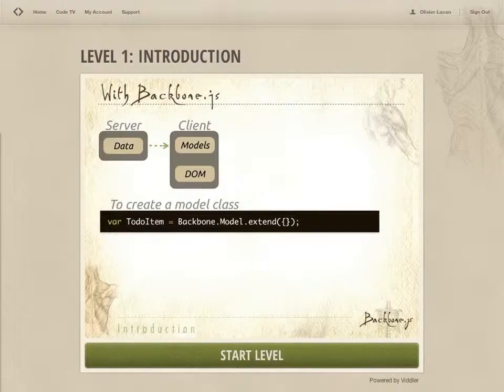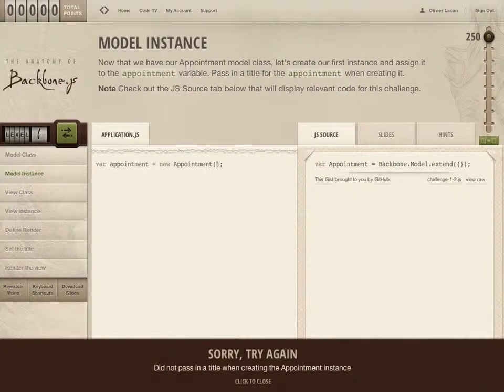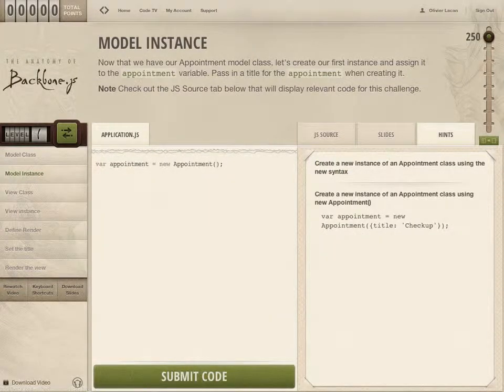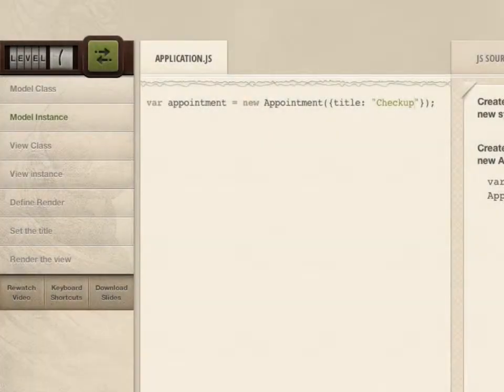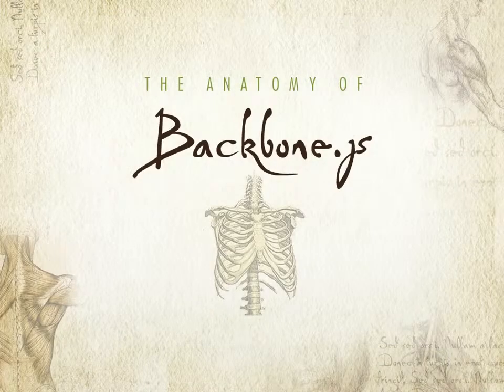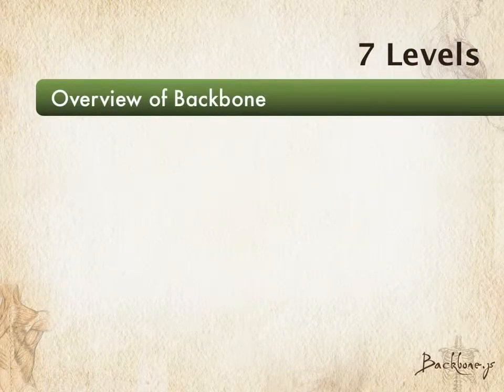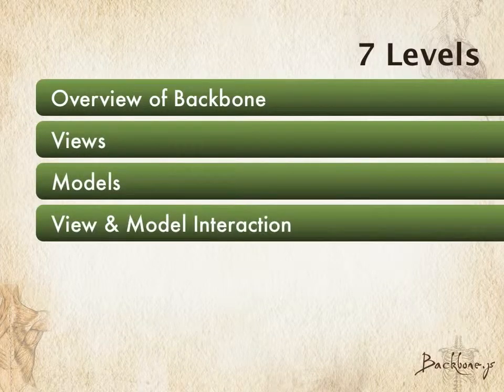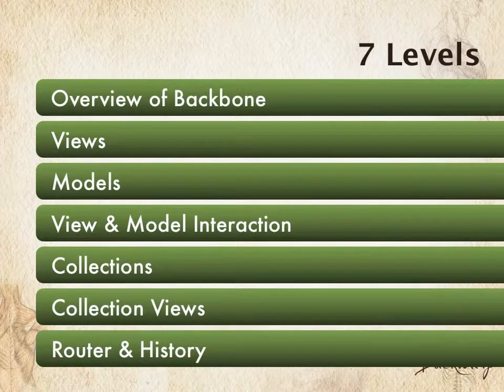Backbone.js Tutorial - Anatomy of Backbone.js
Learn Backbone.js and start building sophisticated and structured web apps, Try out Backbone's JavaScript library with a RESTful JSON interface.